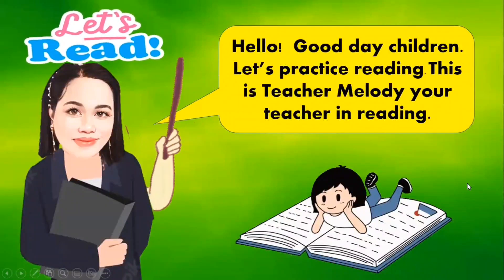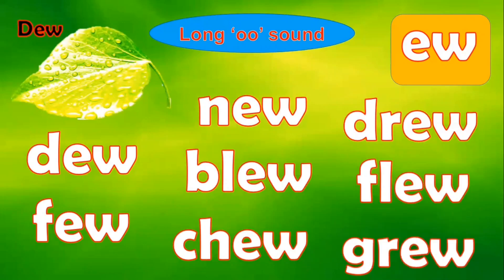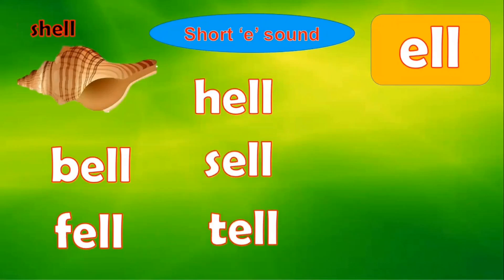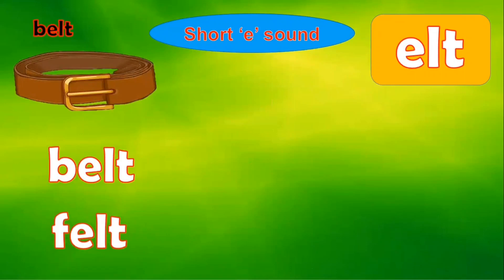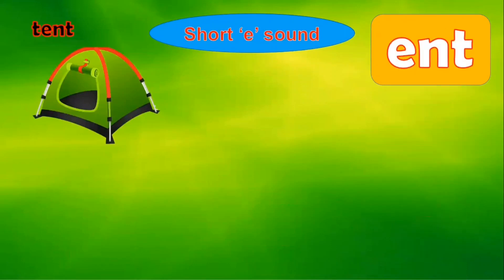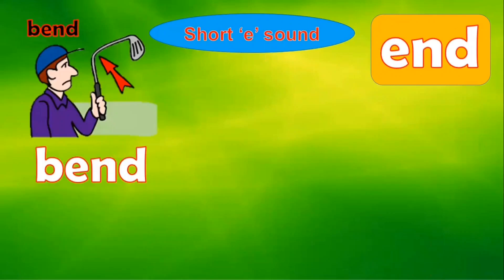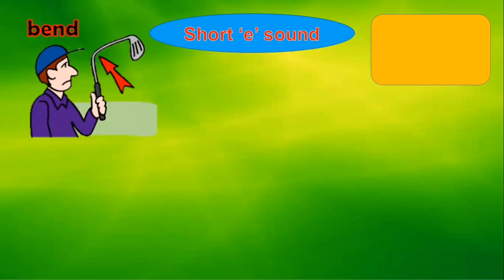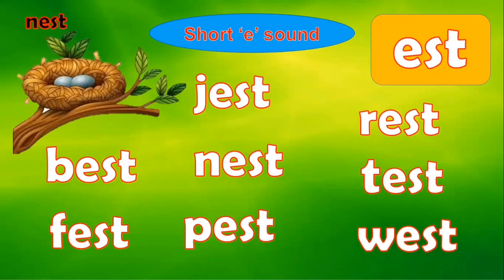9. Practice Reading ew, ell, elt, ent, end, and est sound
It will assist students in their reading as well as parents and teachers in teaching their children to read.